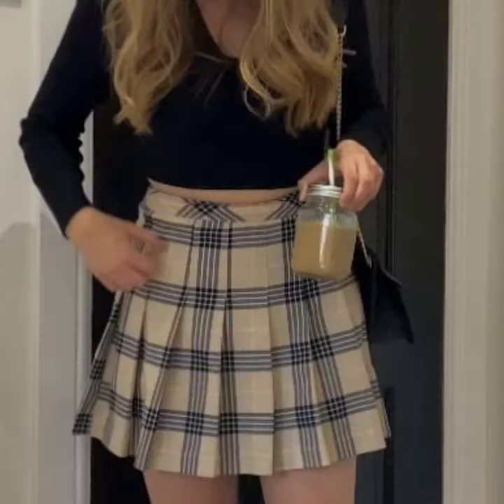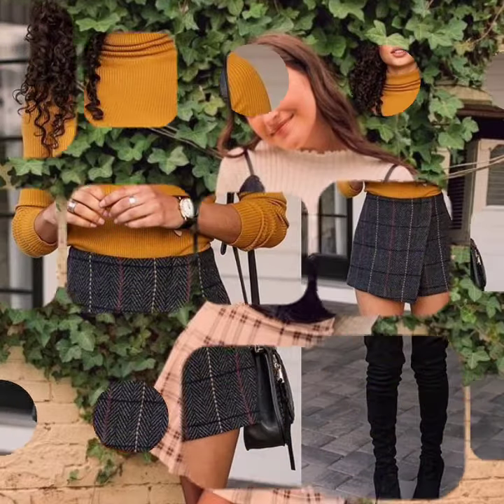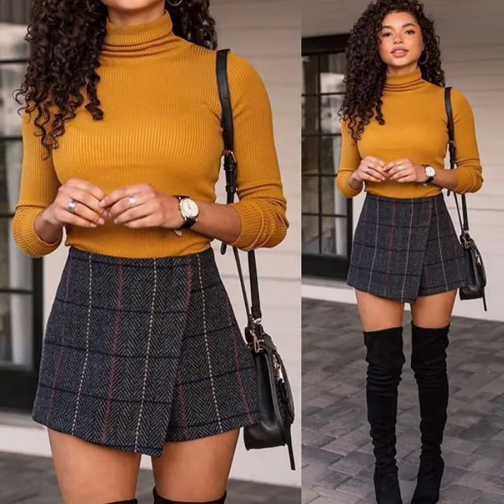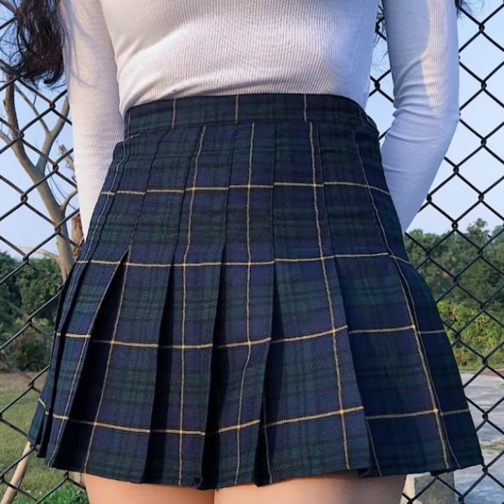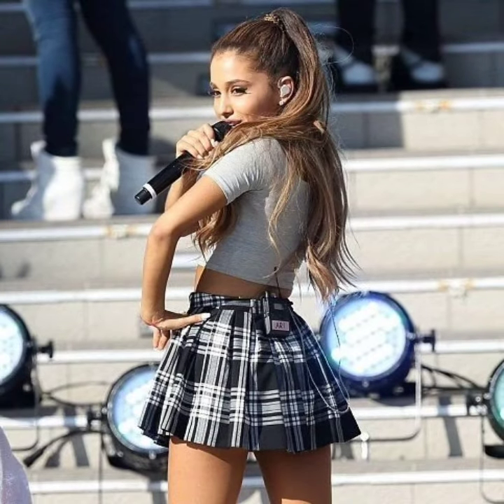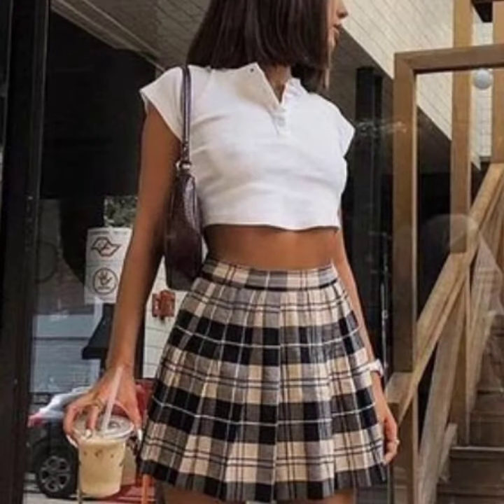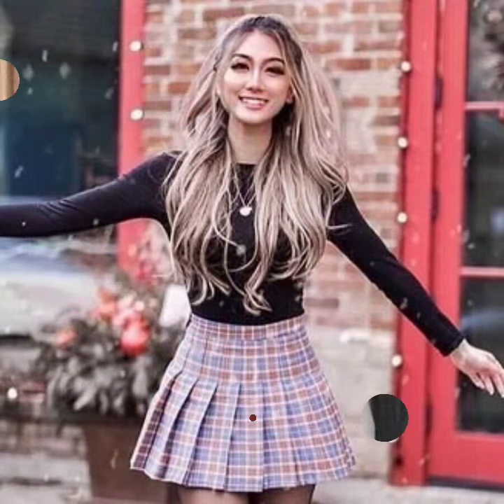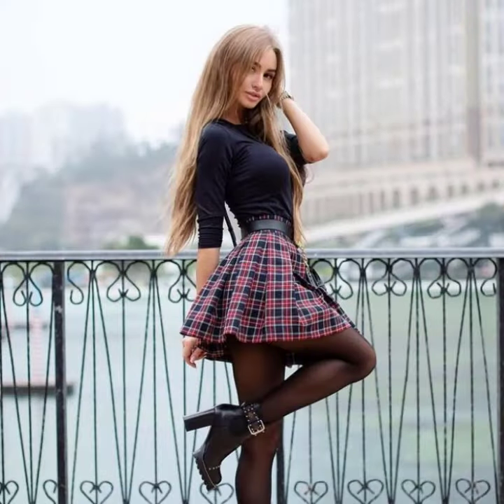outstanding women outfit mini skirts design and top trending fashion 2k22